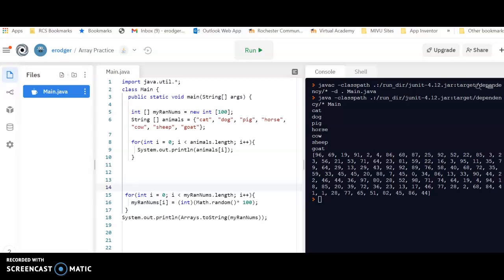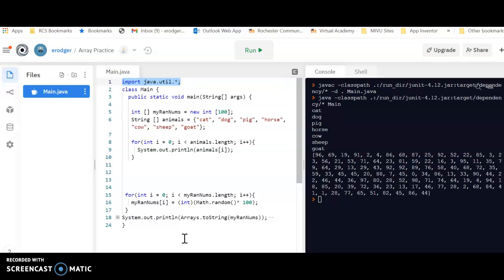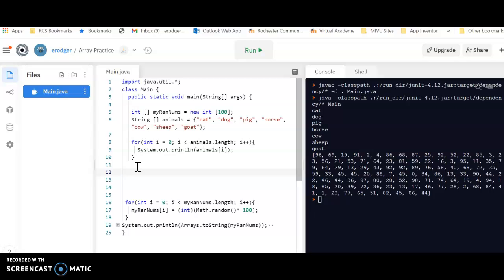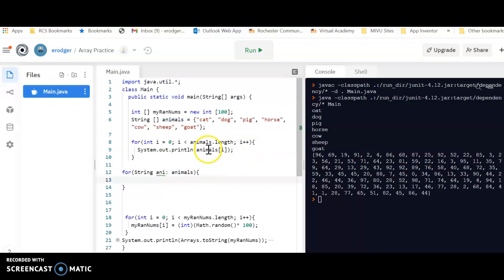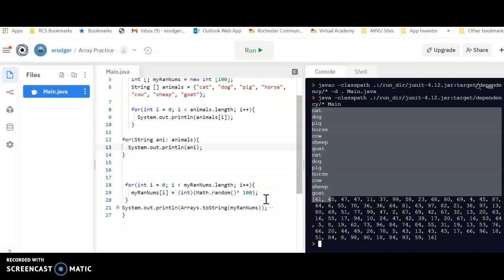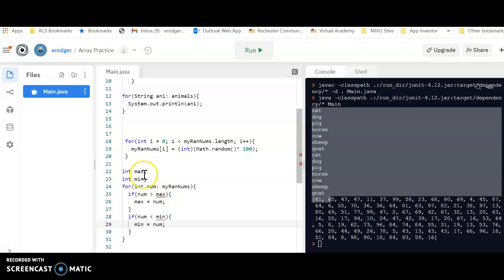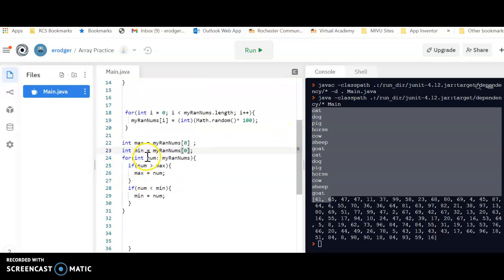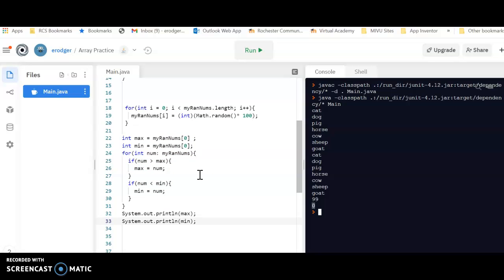Enhanced For Loops with Arrays